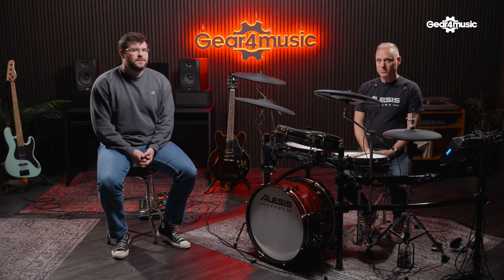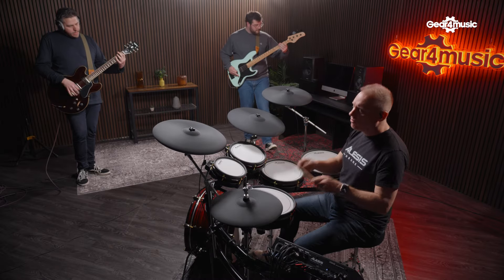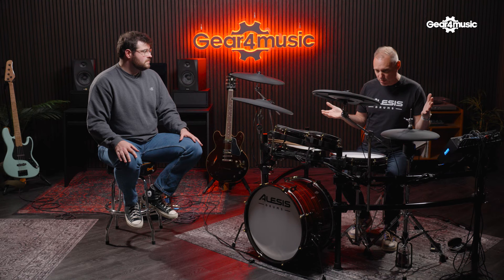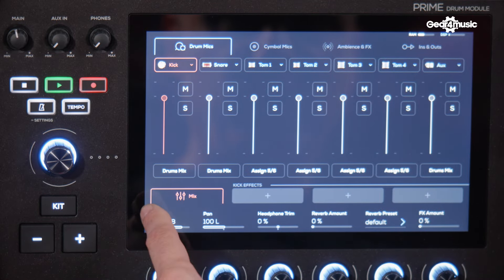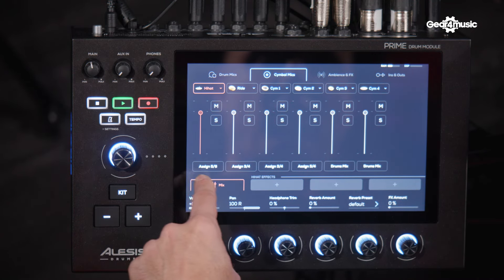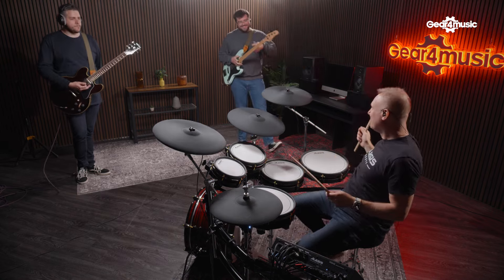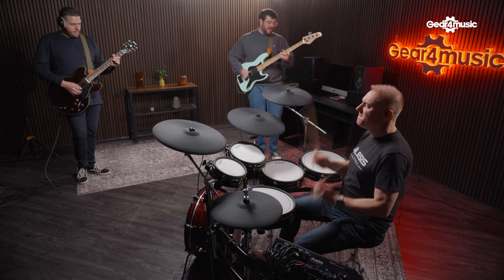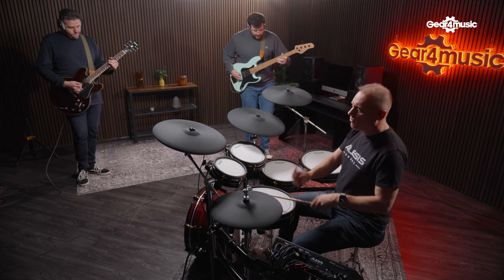Using Electronic Drums in a Live Band! Featuring the Alesis Strata Prime | Gear4music Drums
How do you use an electric drum kit in a band? As stages are getting quieter and electronic drums are getting better (and look just as good), we look at the benefits of using an electronic drum kit live, featuring the incredibly versatile and output-aplenty Alesis Strata Prime!
Check them out here:
Link:
00:00 Intro
01:05 Running your in ear mixes
02:27 How do we have it set up today
09:53 The cool thing when it comes to tracking
11:52 Outro